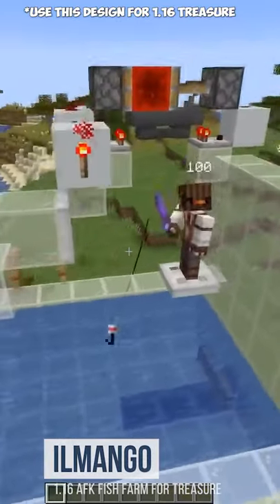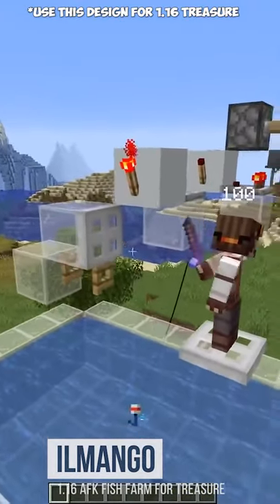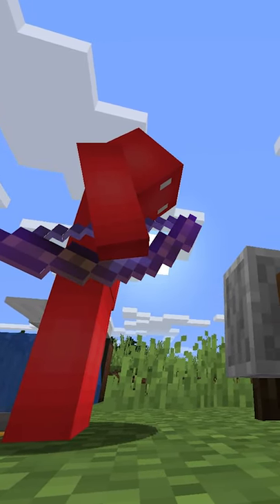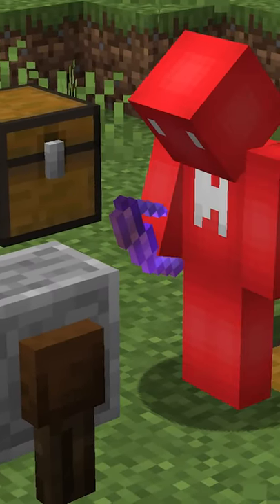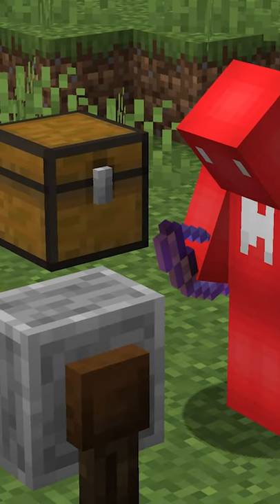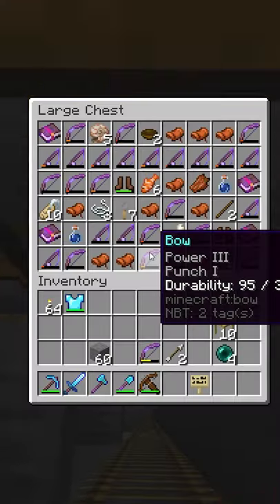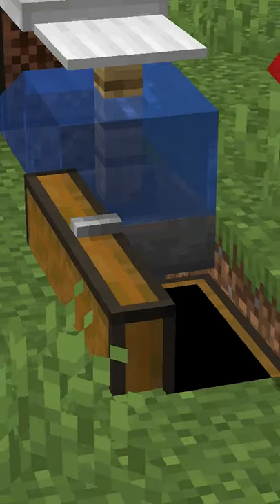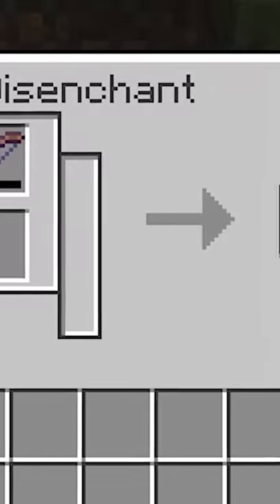Every Minecraft Fish Farm Needs This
Original video:
23 Minecraft Things You Should Use More Often